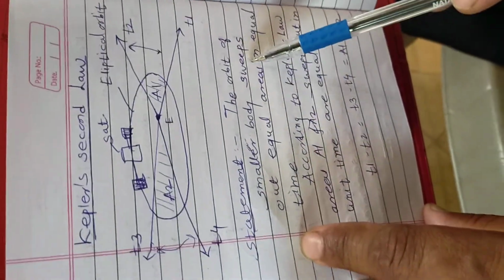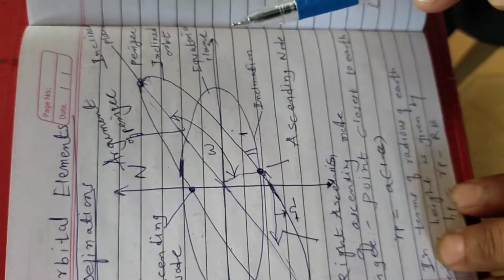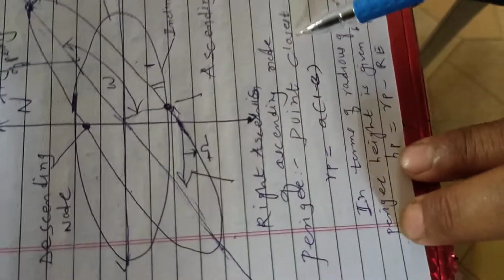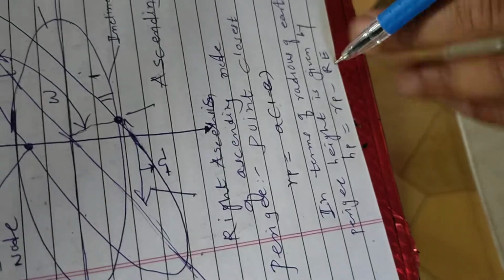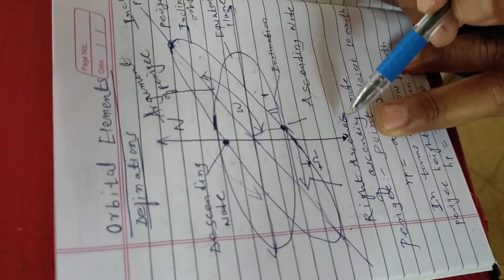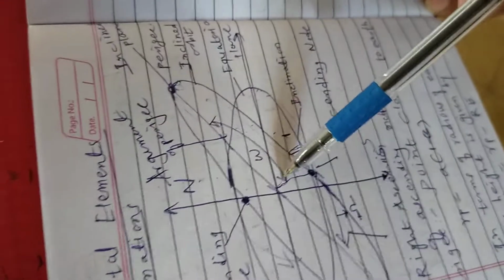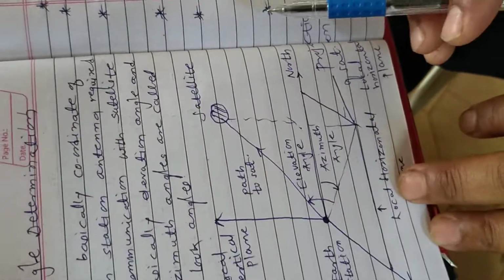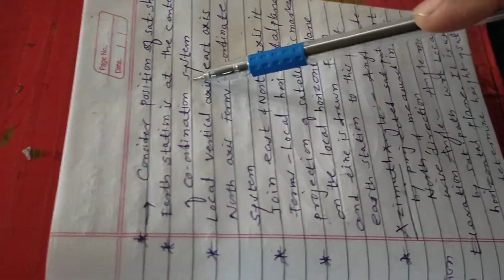keplers Laws and Orbital Mechanics Phulay G.R. Asst .prof .E&TC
keplers Laws and Orbital Mechanics